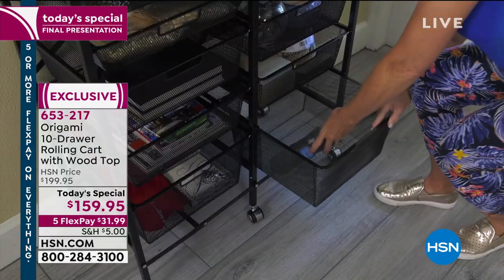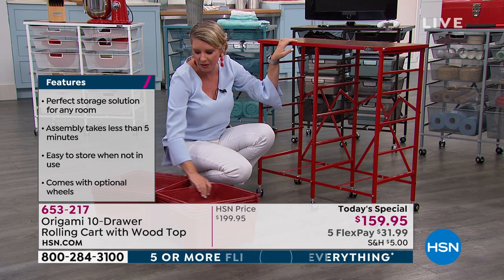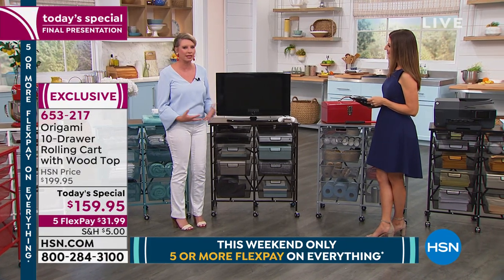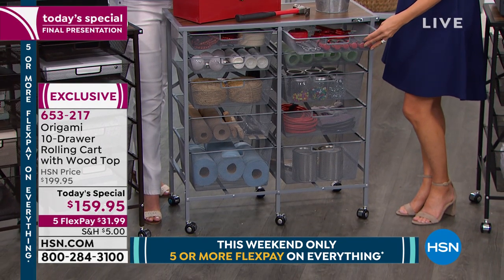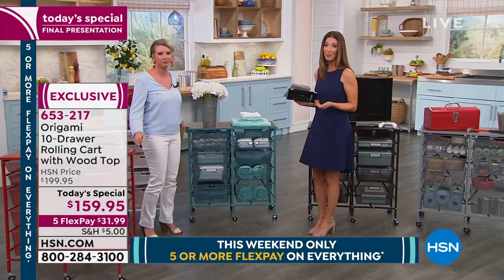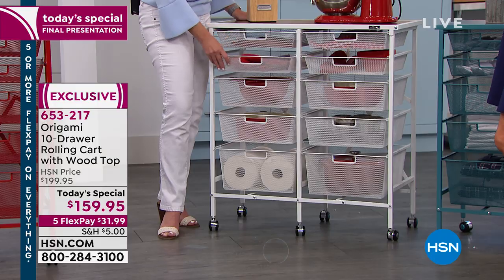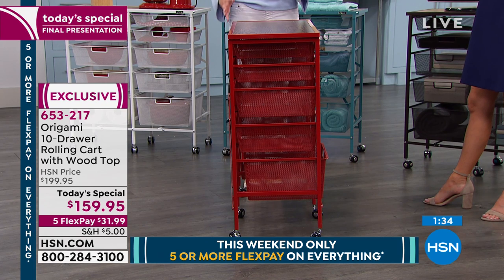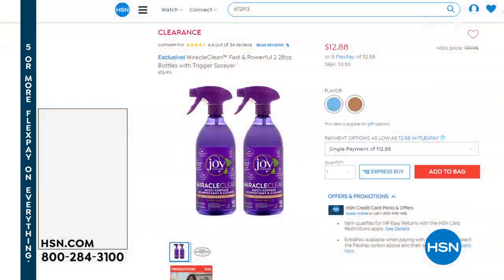Origami 10Drawer Rolling Cart with Wood Top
Here's the perfect cart for multiple uses around your home. Store laundry essentials, towels and toiletries, tools, clothing and much more. It's also great for crafting supplies.

    Multidrawer cart
    2 Deep drawers
    4 Medium drawers
    4 Shallow drawers
    6 Casters (2 locking)
    Wrench
    Instructions